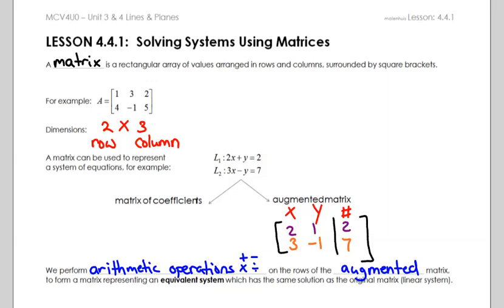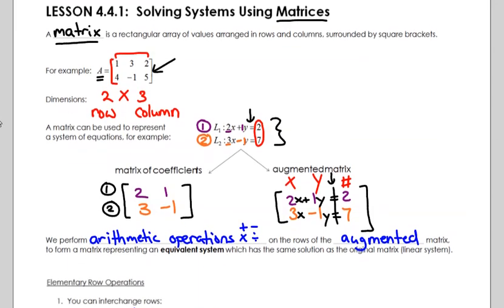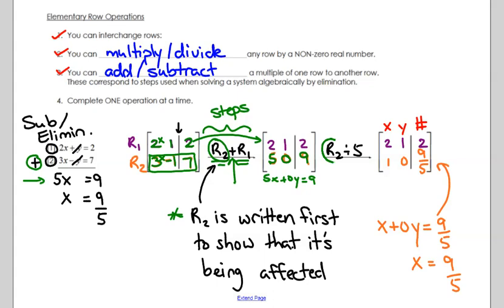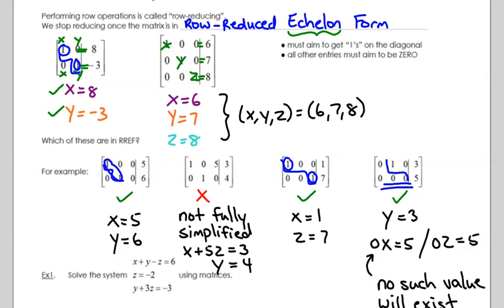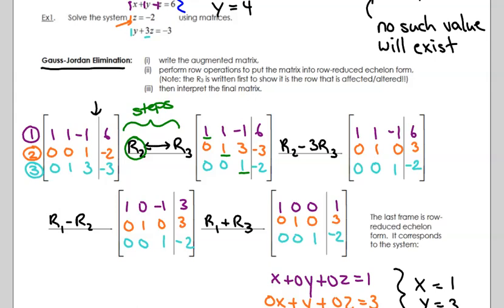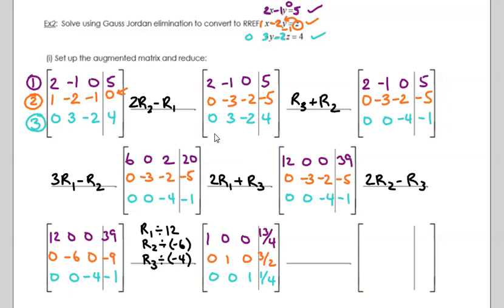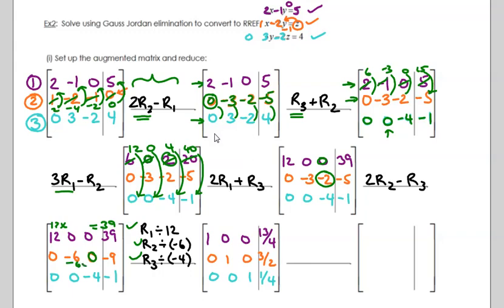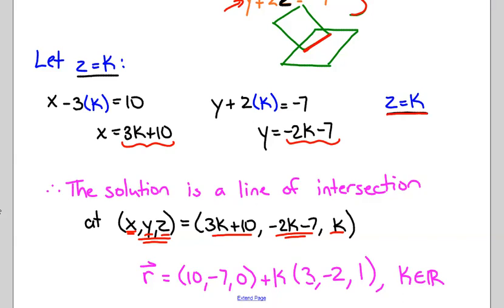Lesson 4.4.1 - Matrices